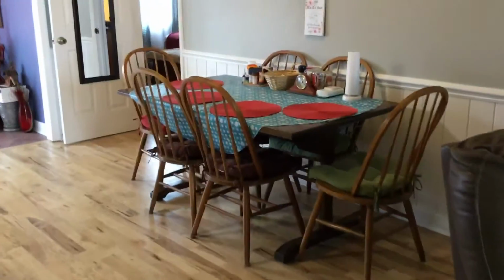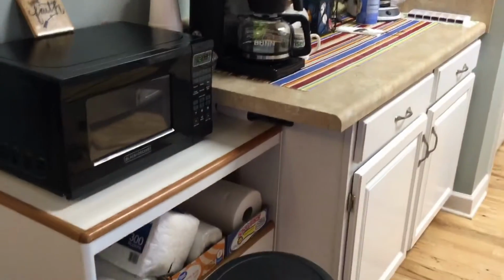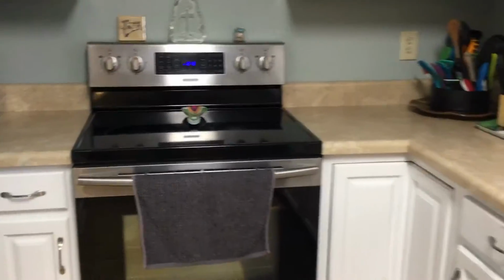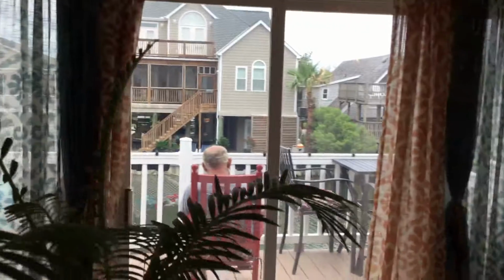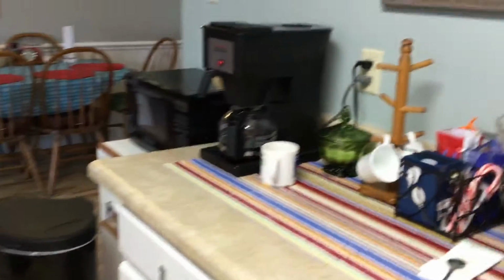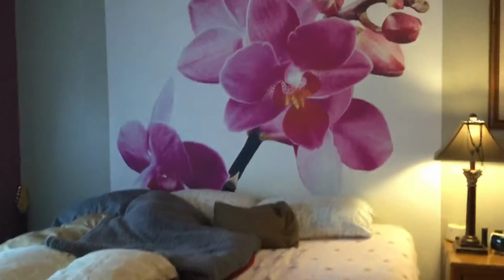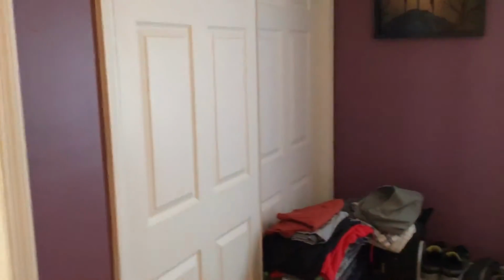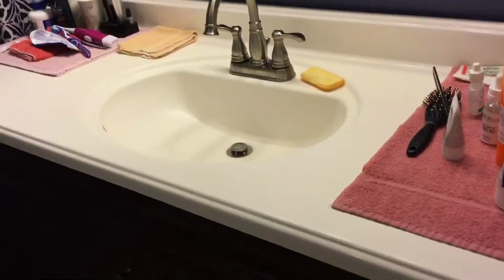Channel House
Kitchen area and master bed area